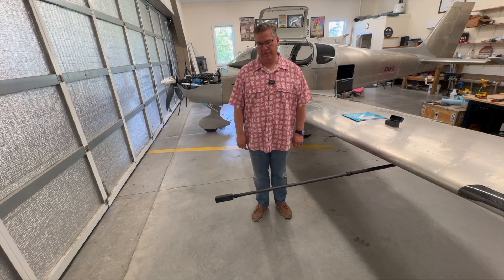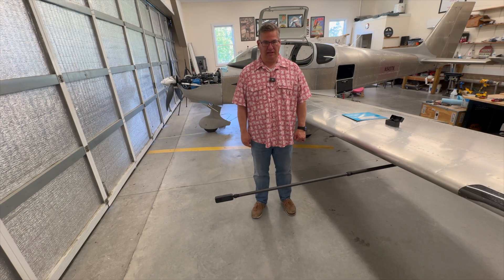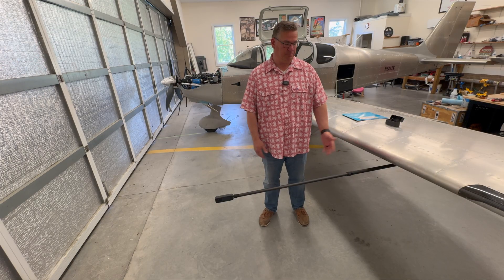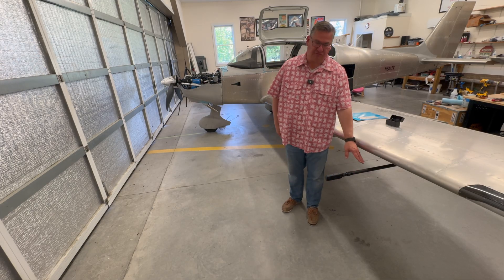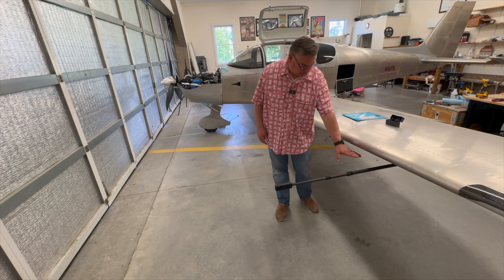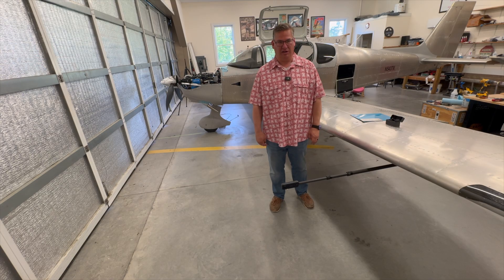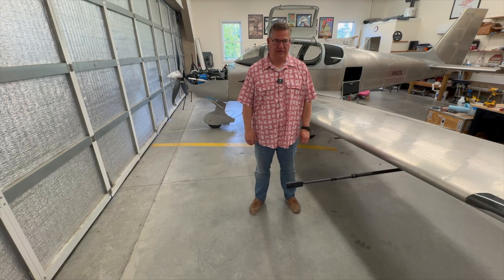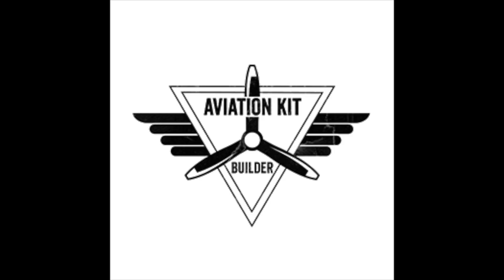Adding an INSTA360 X5 Pole Mount to my Sling TSI Experimental Aircraft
I describe the steps I took to install a carbon fiber pole mount from 67 Designs onto my Sling TSI Experimental Aircraft.  I describe the mounts I used, the doubler plates I installed and the pros and cons of the installation.  I also discussed the passing of our beloved Great Pyrenees Dog Penelope, who has been in many of my videos over the years.  You can use this same mount with a different adapter to mount action cameras such as GoPro, DJI or the ones from insta 360. 67 Designs has these small adapters depending on your camera type.